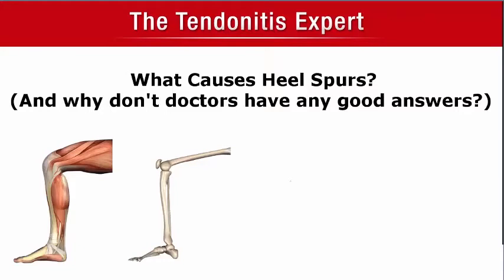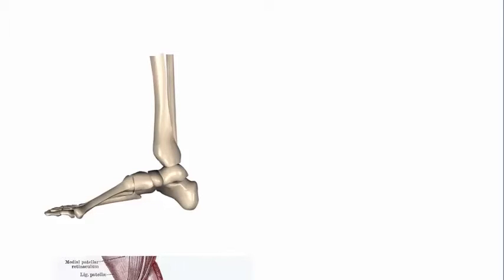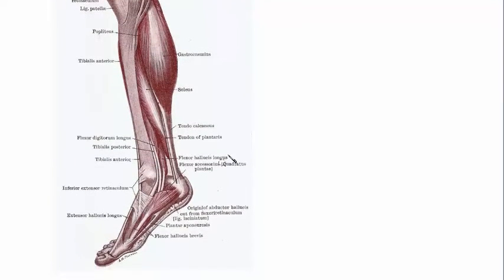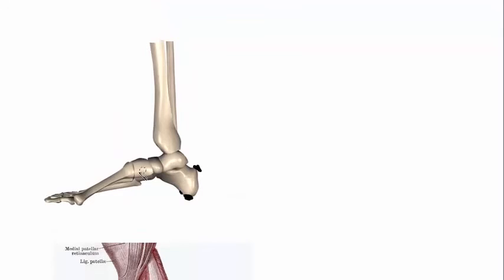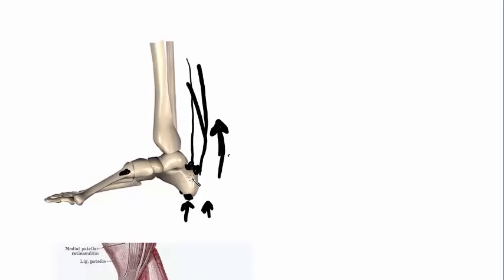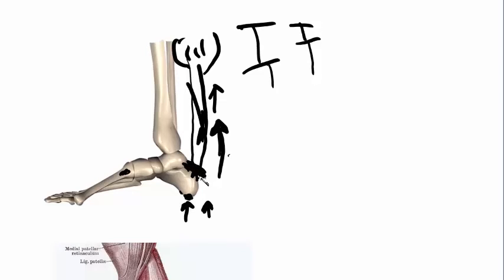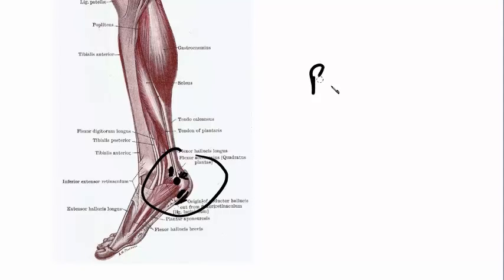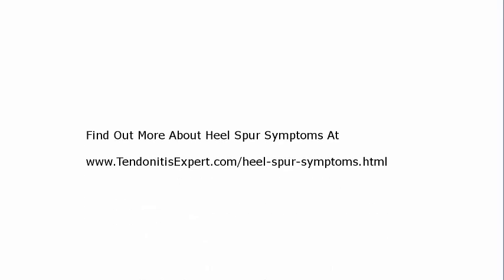What Causes Heel Spurs? (And Why Don't Dr's Have Any Good Answers?)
What causes heel spurs?

Do they spontaneously grow for no reason?  No.

Do they magically appear?   No.

Is removing the heel spur going to fix everything?  Probably not, since all the factors that caused the new bone of the spur to grow are still in place after heel spur removal surgery.

Why do heel spurs happen?